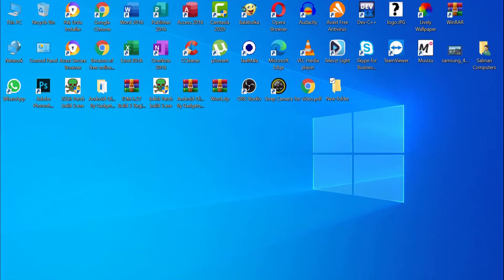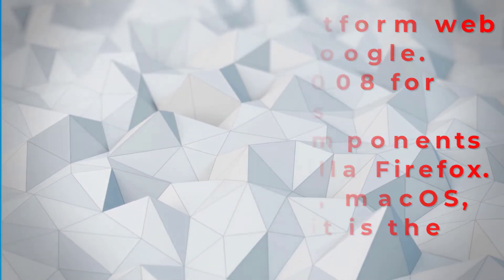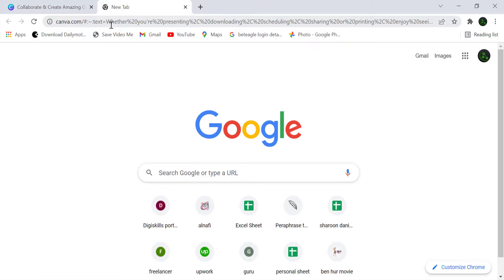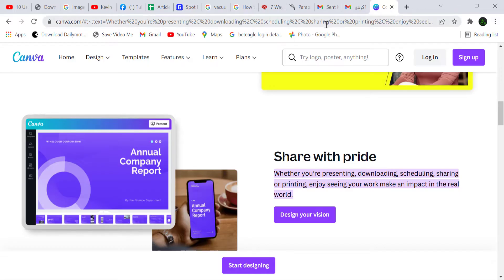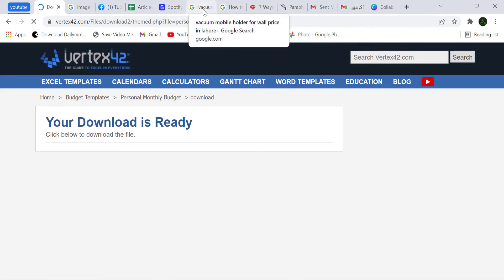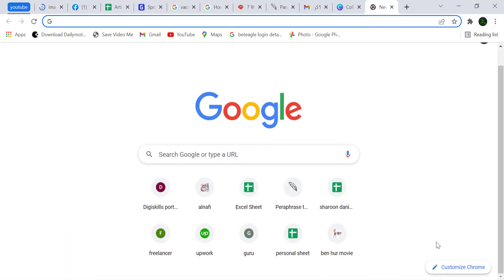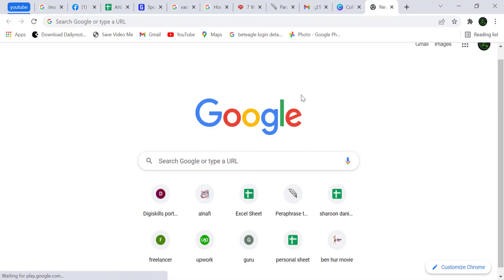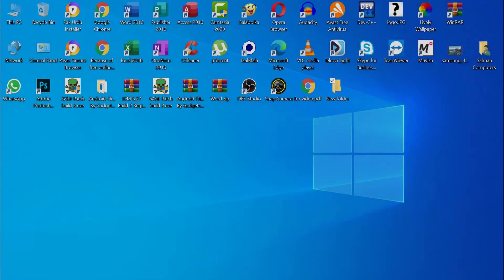Top Most Useful Tips & Tricks of Google Chrome in 2022 | all Secrets of Google Chrome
In this video Top Most Useful Tips & Tricks of Google Chrome in 2022 | all Secrets of Google Chrome | google chrome features is defined

✅ How to create QR Code in Microsoft Power Point without any website for FREE | Very Simple

✅ Best softwares for Pc in 2022 || Window 10 || Window 11 || FREE SOFTWARES

✅ how to remove background from image | picture online without using photoshop & any software for free

✅ Animate background wallpaper in pc window 10 and window 11 for free | How to make beautiful desktop

✅ How to highlight mouse pointer in windows Pc for free || Highlight Mouse Cursor || Mouse Settings

✅ How to record screen in pc | make videos for youtube free | use Camtasia on window 10 & 11 in 2022

✅ How to add download button in youtube in computer or laptop FREE | without IDM | Google chrome tips

✅ Show Wifi Password Using CMD | Get All Wifi Passwords Without any software for FREE in 2022

✅ Download Complete Source Code Of any Website Without any Software Free in 2022 | Chrome Extension

✅ Make Your Computer Localhost Server By Using Wamp Server | Download & Install Wamp Server In Pc FREE